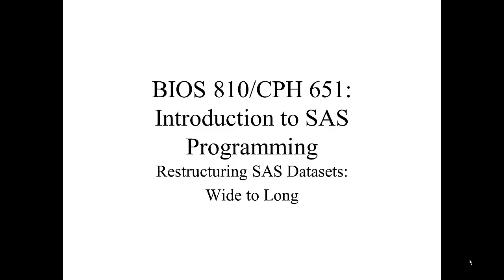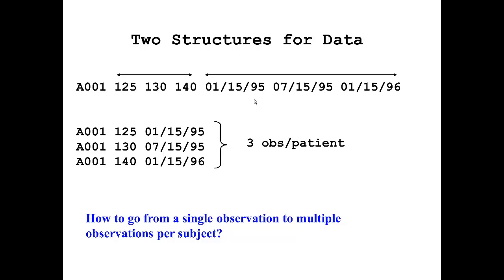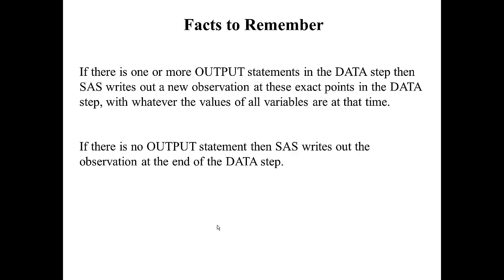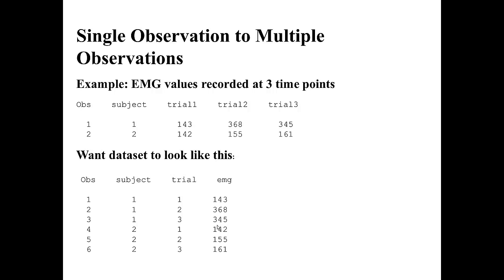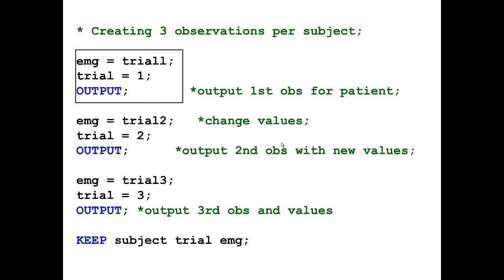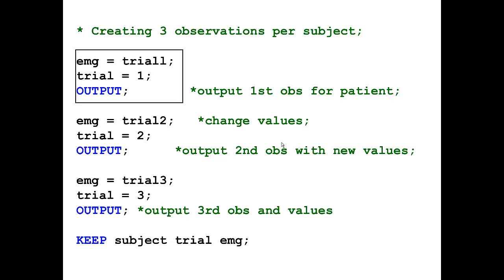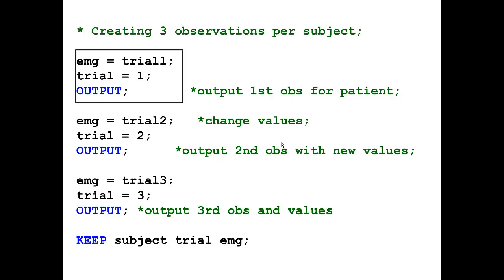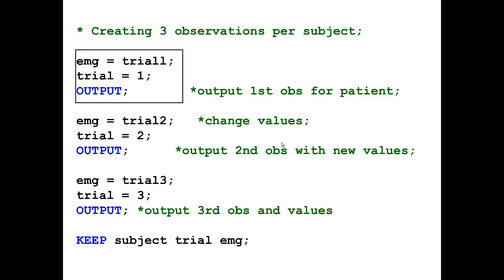Wide to Long